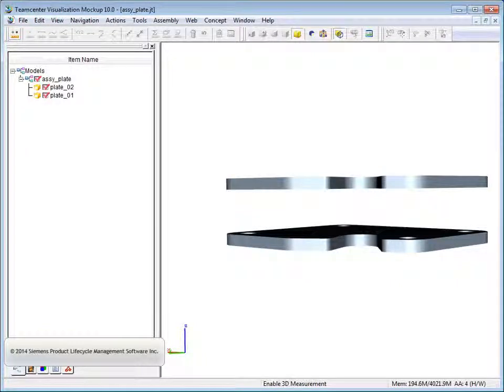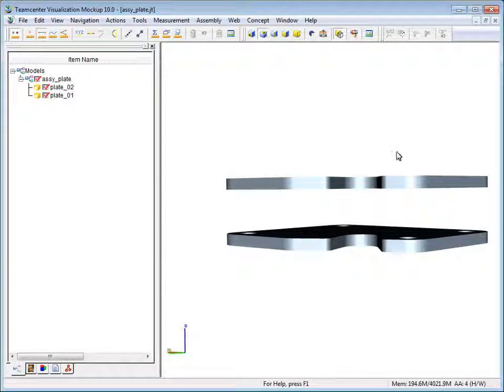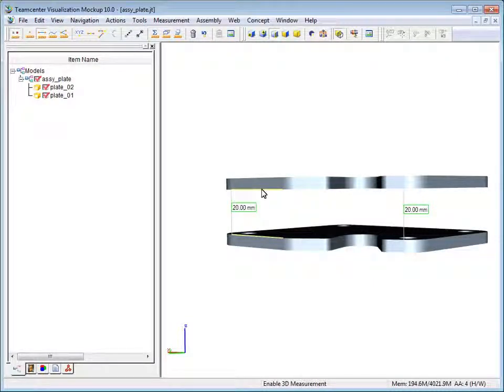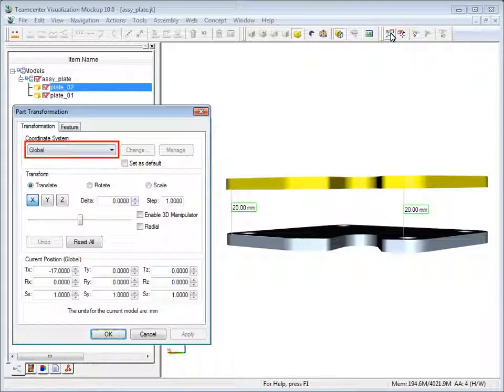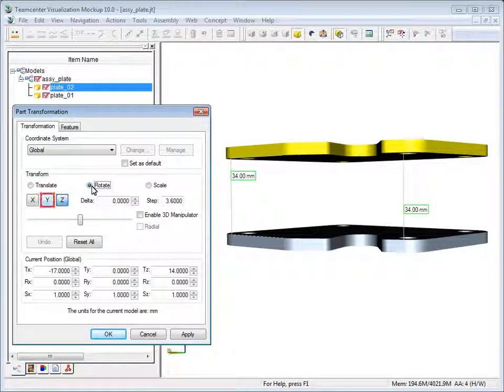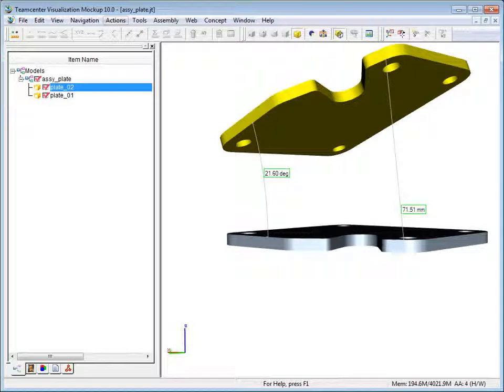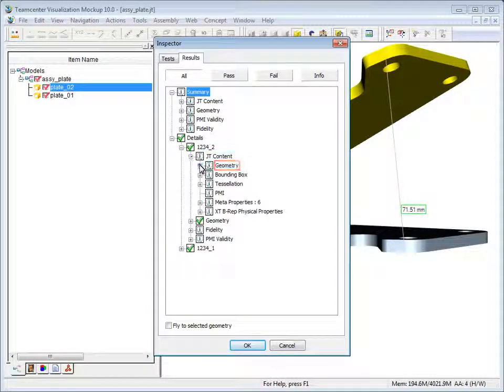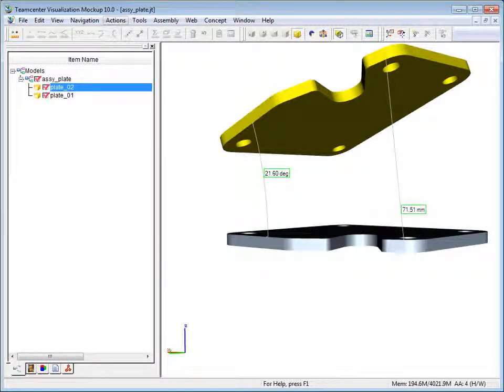Create Associative Measurements - Teamcenter - Siemens PLM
This video from Siemens PLM teaches you how to create associative measurements on your 3D models.